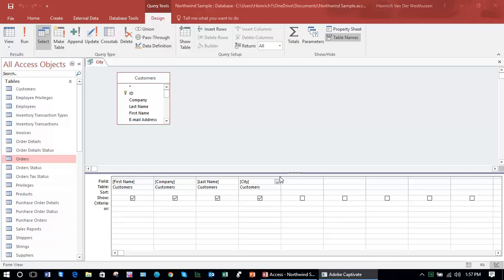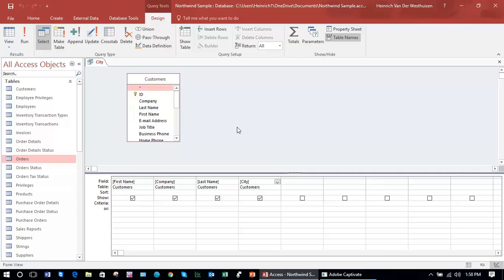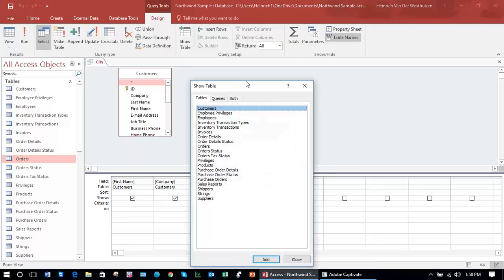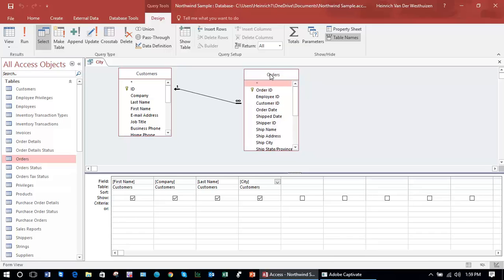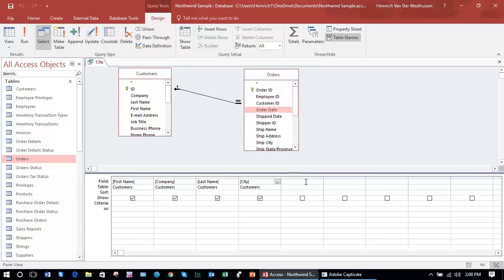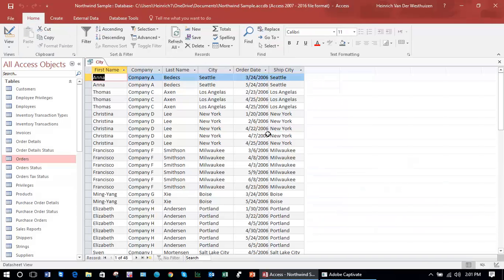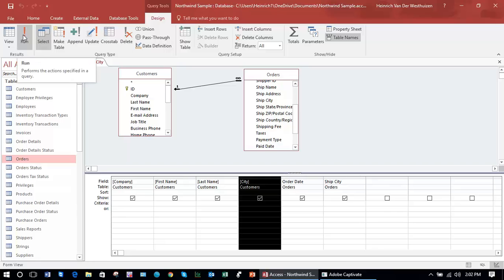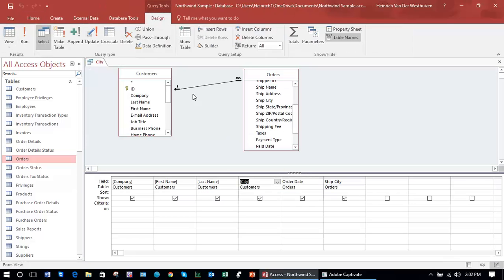Unit 4.3.1 Extend queries with criteria